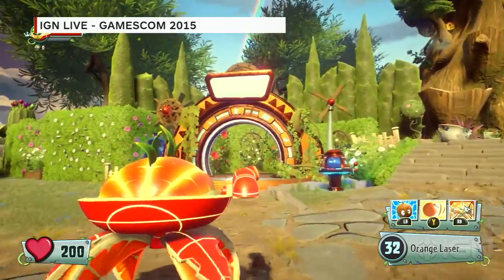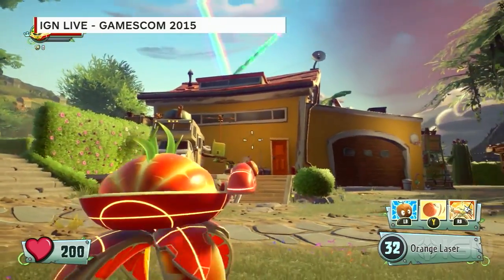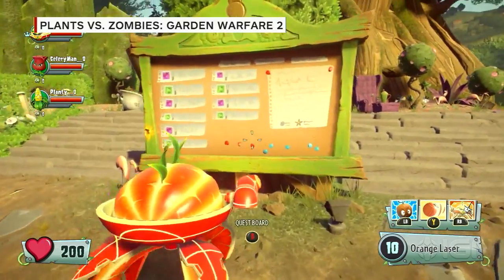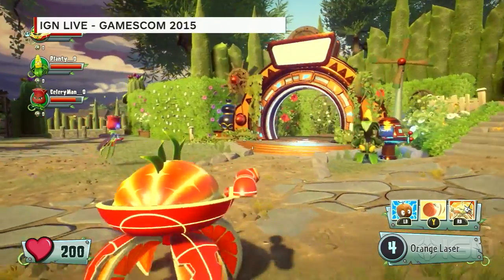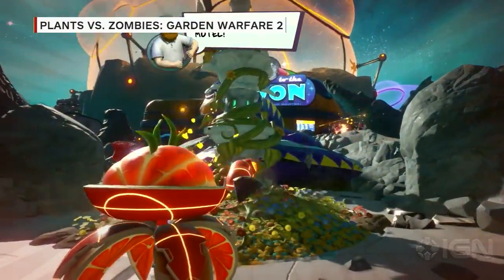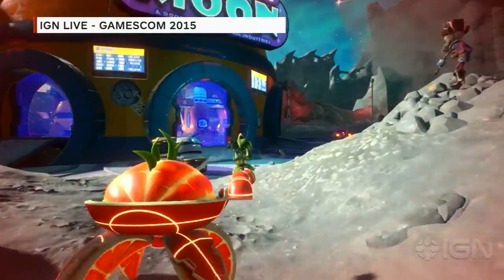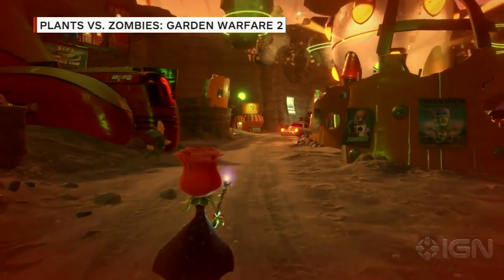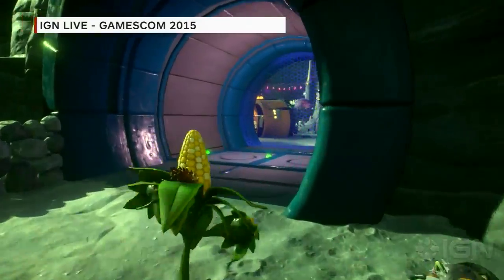Plants vs Zombies: Garden Warfare 2 Gameplay - IGN Live: Gamescom 2015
The age-old conflict extends to the moon.